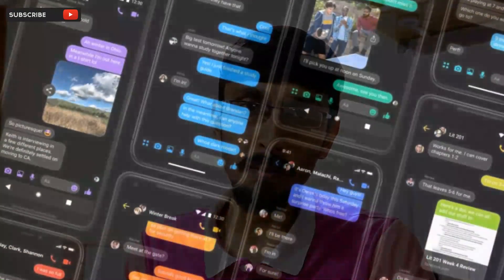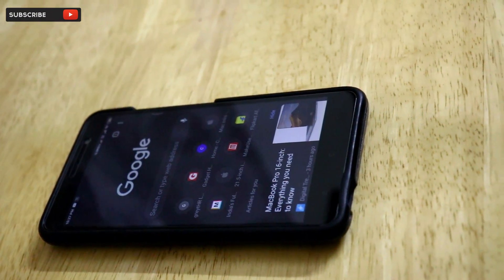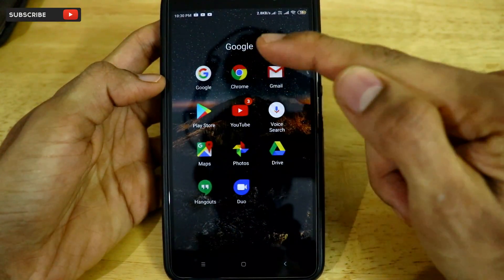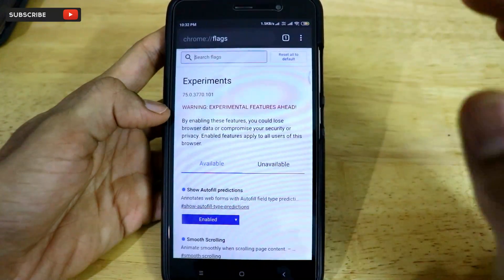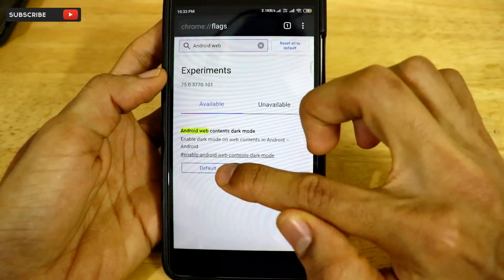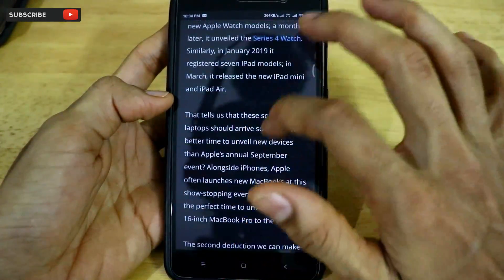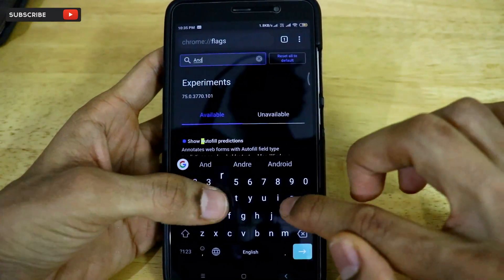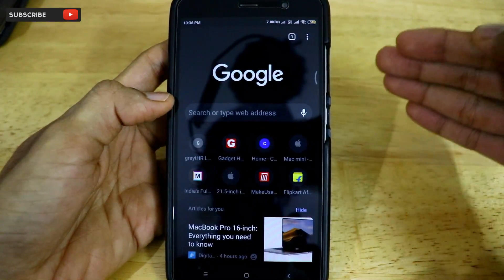Dark Mode ALL WEBSITES chrome Android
In this Video, I have talked about a method by which you can turn on dark mode on all websites and web pages into DARK MODE in your Google Chrome on Android.

1. MY CAMERA

2. MY PHONE

3. MY TRIPODS

4. MY LAPTOP

5. MY CHAIR

6. LAPTOP COOLING PAD, KEYBOARD

7. MY SPEAKERS

8.